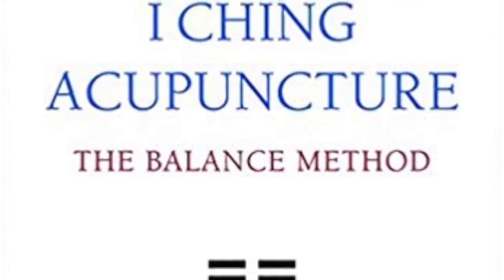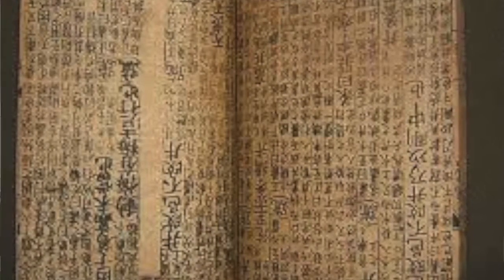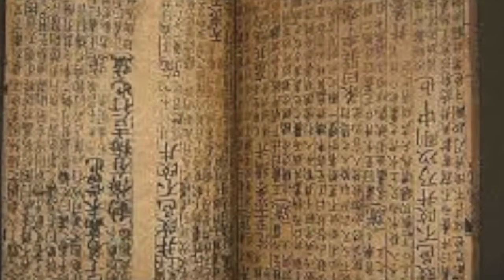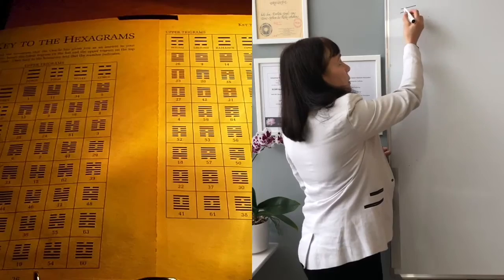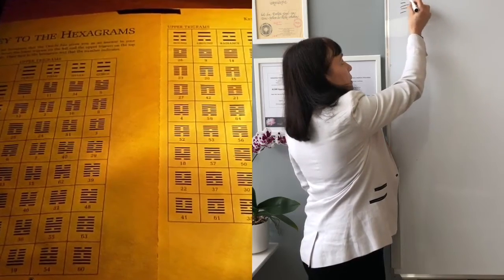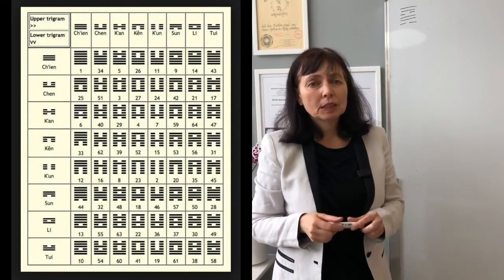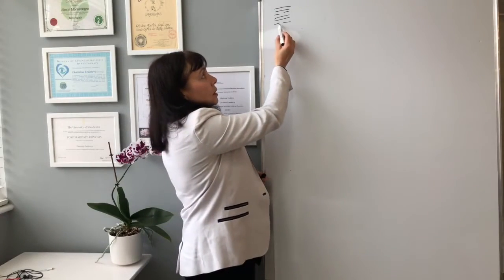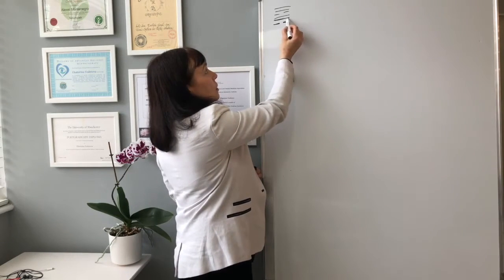Introduction to Dr Tan Balance Method part 1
This acupuncture video is about Dr Tan Local Balance Method